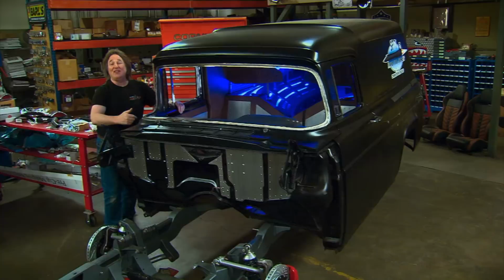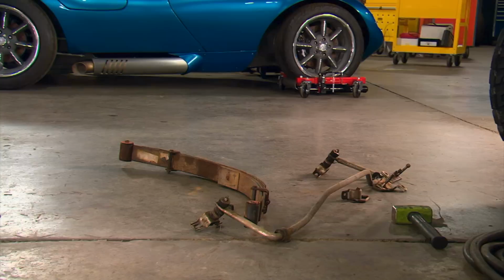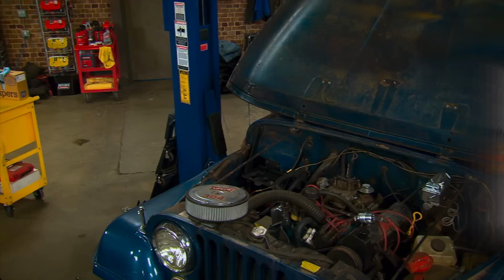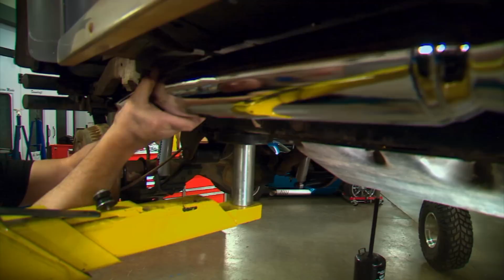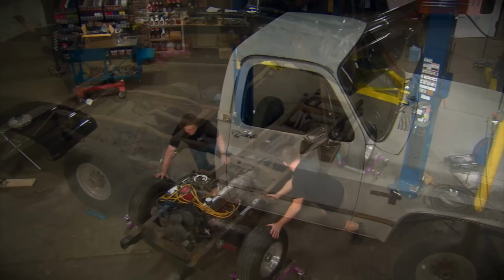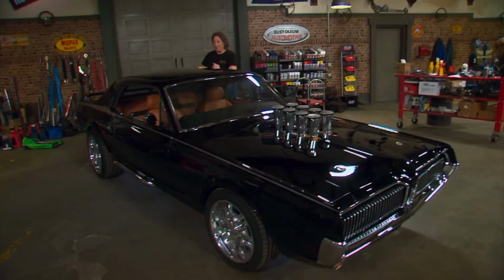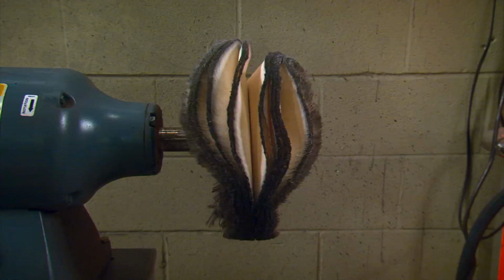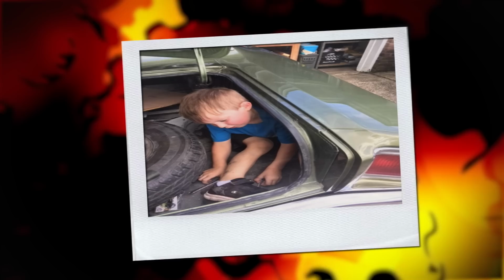Fixing Bad Modifications & Jeep CJ5 4" Lift Installation - Stacey David's Gearz S15 E2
Sometimes the biggest problems you face on a project are fixing someone else’s fixes! You know what I’m talking about. The modified vehicle you buy, only to find that the modifications weren’t done too well! Stacey takes on old ‘77 Jeep CJ5 and starts correcting some issues by dumping the old sagging suspension and replacing it with a new 4” lift and some new wheels and tires. If you’ve got an old vehicle that has been hacked on, there are some easy fixes to get it back on the road safely.